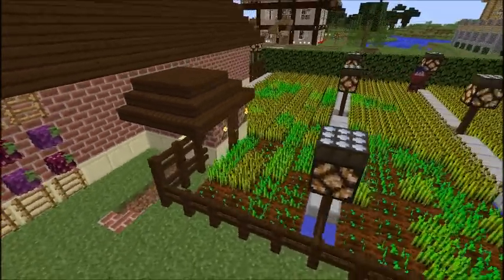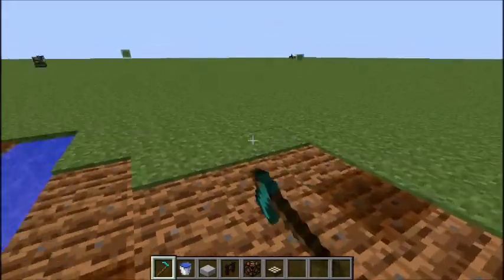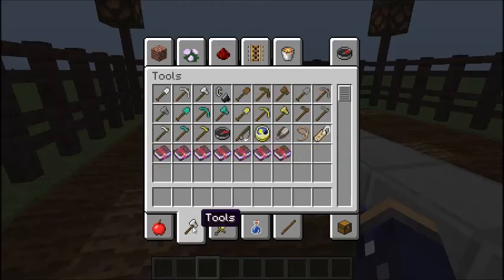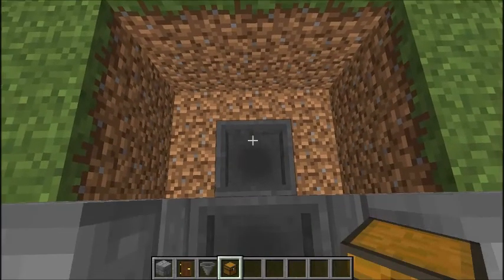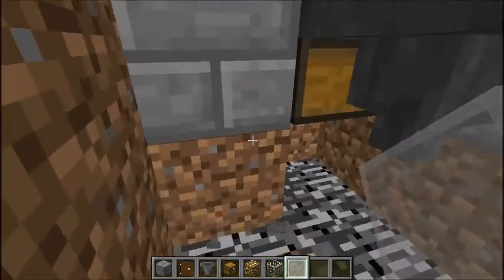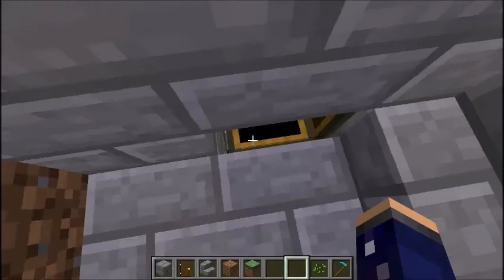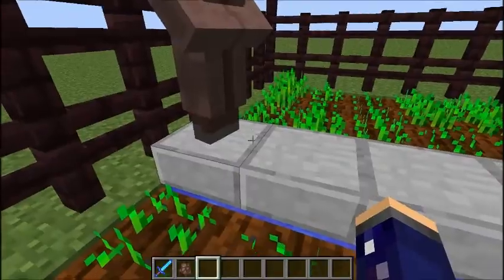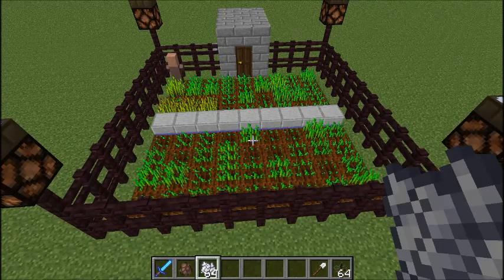Simple Tutorial Villager Bread Making Farm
A small tutorial for a simple villager ran bread farm. Great to add into your survival world or anywhere you have villagers.

Song 1: Evil Streets By: MK2
Song 2: Volcano Trap By: Gunnar Olsen

Upon request I have made a Amazon wish list.
**Obviously nothing is expected from anyone but if you do send something its much appreciated! Most of my list is art supplies LOL**

My Pc:
My PC
Skytech Blaze 2
Processor: Amd Ryzen 5 2600 6 core
16gb Ram
Graphics: NVidia Gforce GTX 1660

I also make paperback notebooks available from Amazon! Check it out!